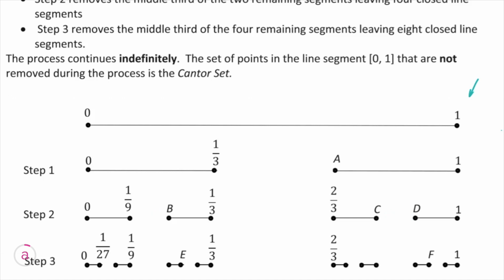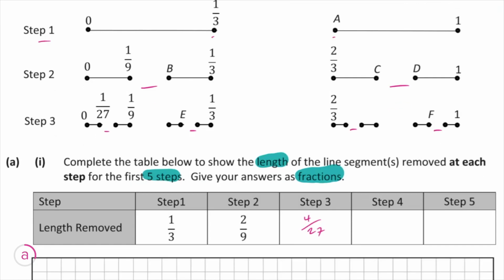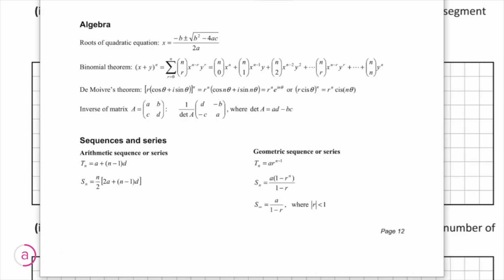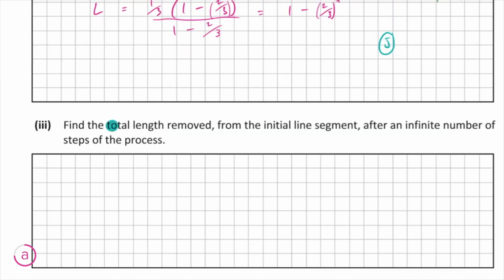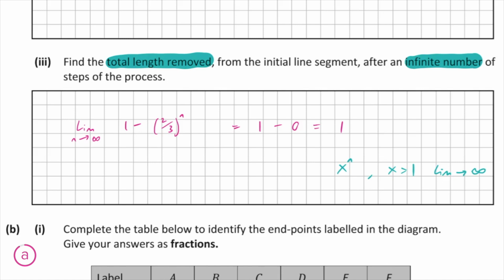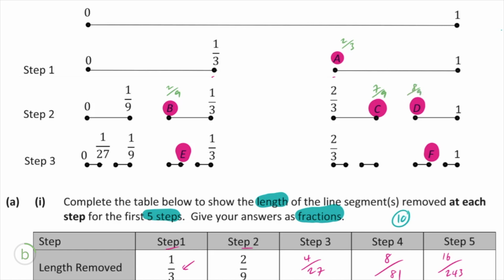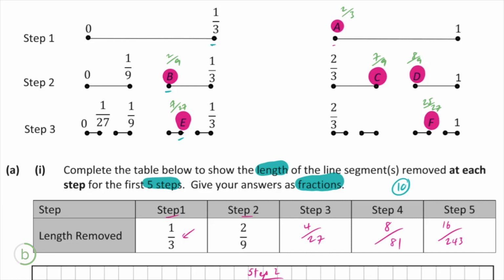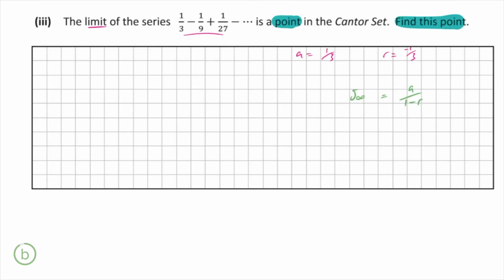2019 LC HL P1 Q7 - Studyclix Maths Solution